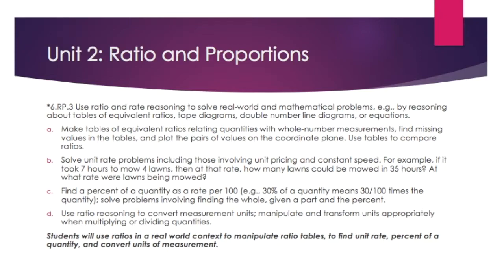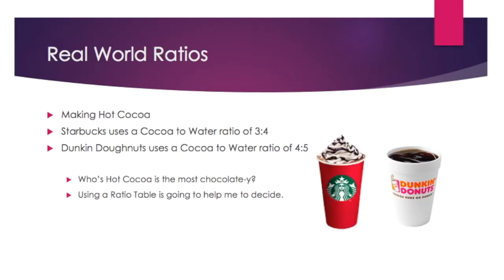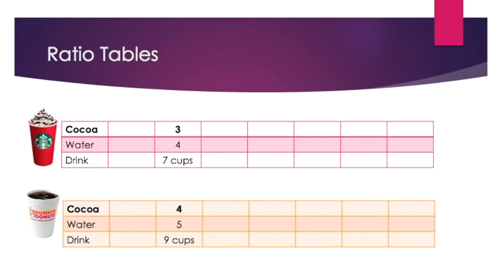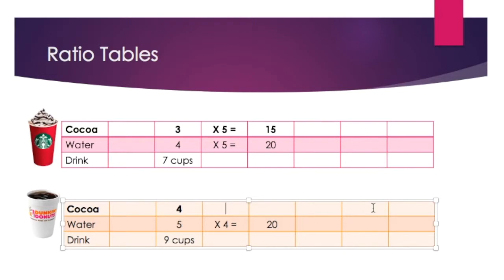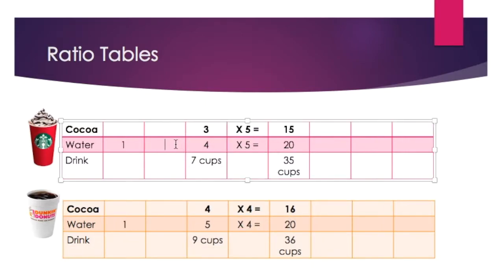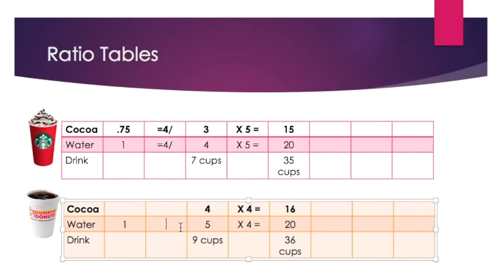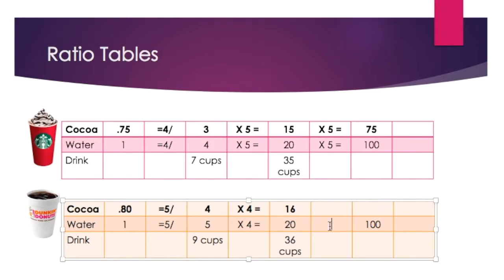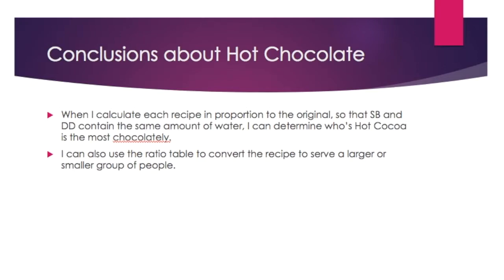Unit 2 Ratios and Proportions: Lesson 5